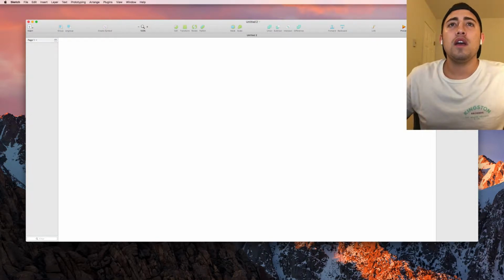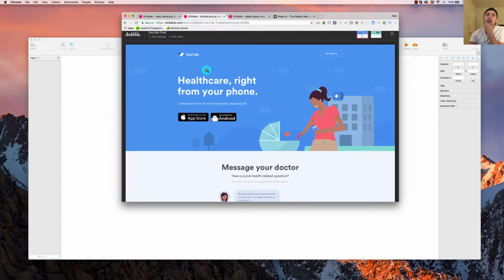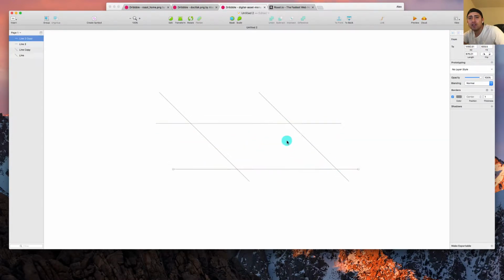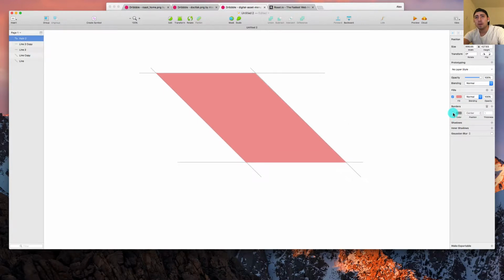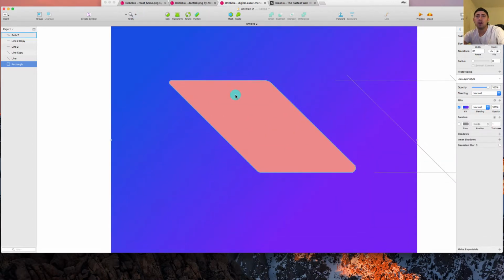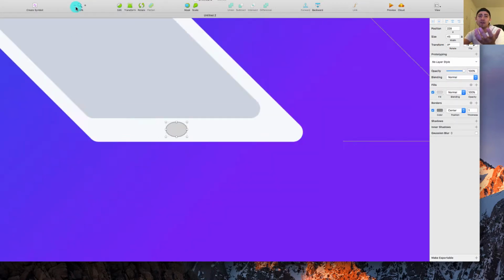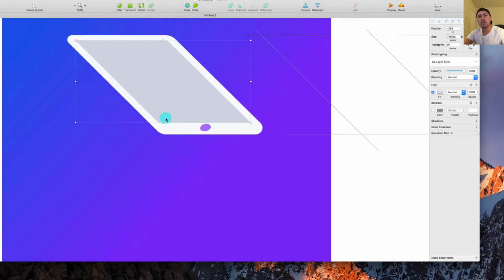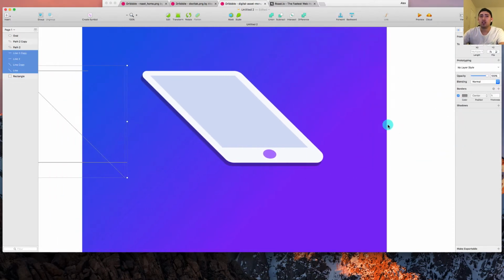How to Make Custom 3D Icons - Freehand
In this video I show you how to create 3D icons inside Sketch freehanded.